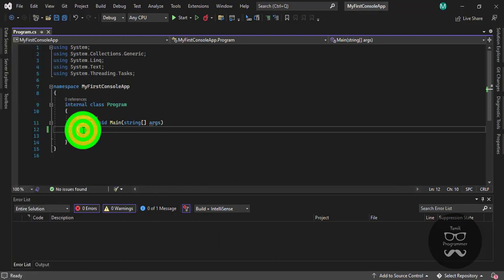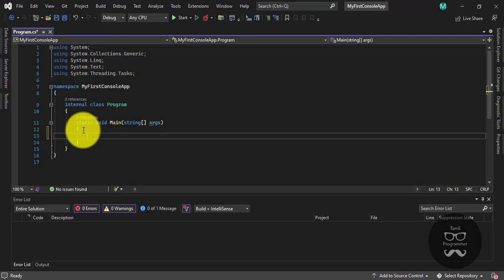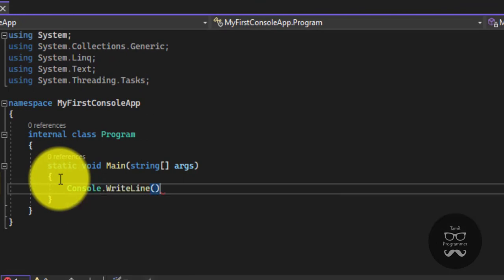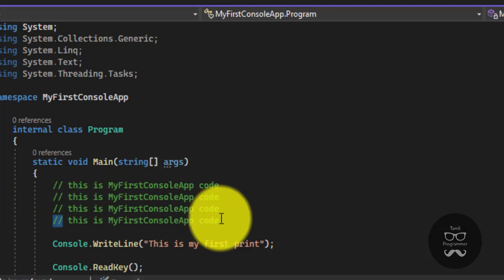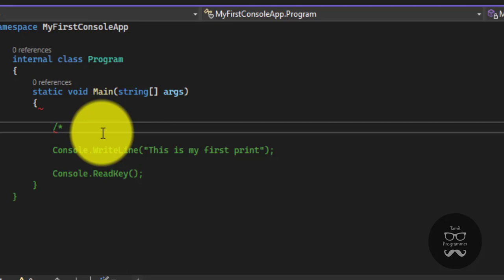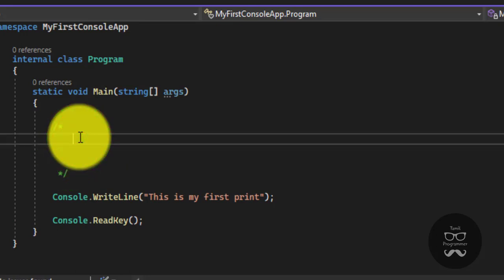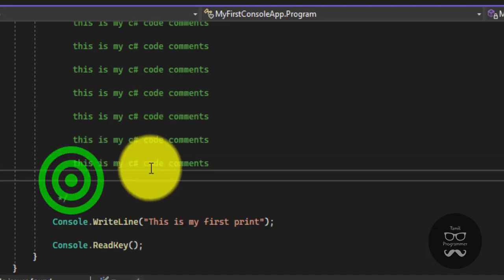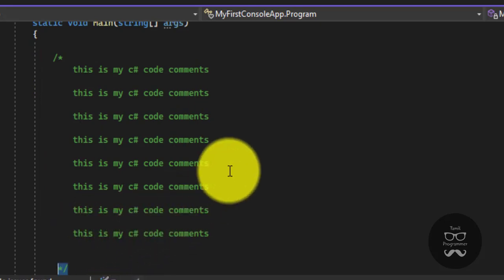Comment In C# | C# Tutorial | Tutorial in Tamil | Tamil Programmer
Comment In C#, comment in c# shortcut, comment in c# visual studio, comment in c# shortcut

You will understand the single and multi comments in c#